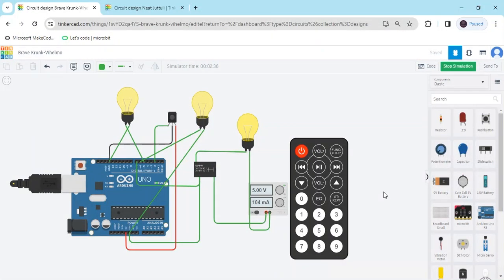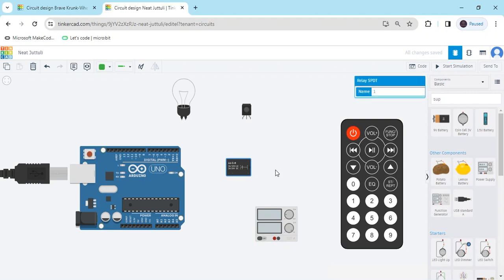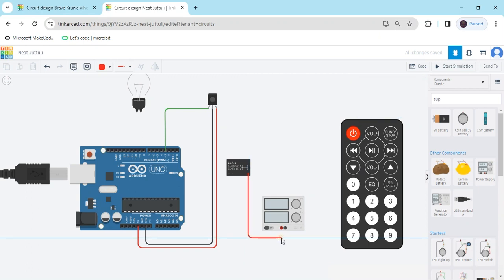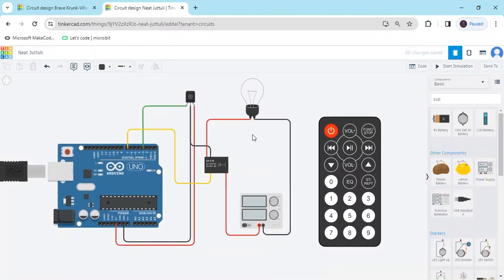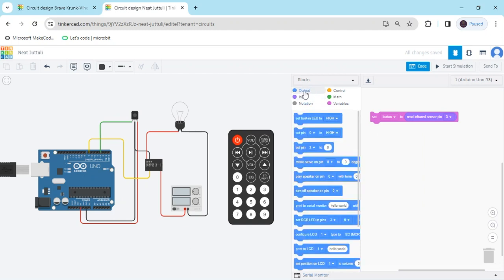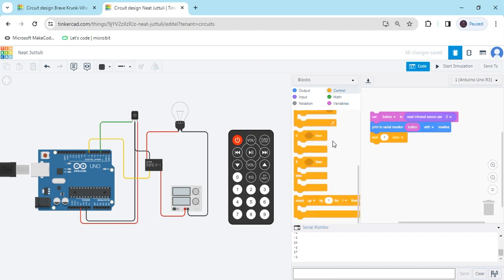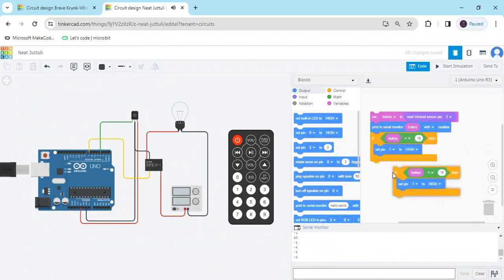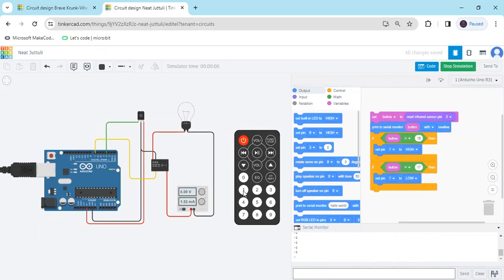How to Make ir remote control tinkercad automation | Home Automation tinkercad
To create an IR remote control automation project on Tinkercad, you'll need some basic components like an Arduino board, an IR receiver module, and an IR remote control. Here's a step-by-step guide to help you get started:

Set up your Tinkercad environment:

Go to Tinkercad and sign in or sign up for an account.
Create a new circuit project.
Add Components:

Drag an Arduino board (like Arduino Uno) onto the workplane.
Add an IR receiver module. These are usually found in the "Components" panel. Search for "IR receiver" and select a suitable one.
Include an IR remote control.
Connect Components:

Connect the VCC pin of the IR receiver to the 5V pin on the Arduino.
Connect the GND pin of the IR receiver to the GND pin on the Arduino.
Connect the signal pin of the IR receiver to any digital pin on the Arduino (e.g., pin 11).
Write the Code:

Click on the Arduino board and then click on "Code" to open the code editor.
Write the code to receive and decode the IR signals from the remote control. Here's a basic example using the IRremote library:
Simulate and Test:

Click on "Start Simulation" to see how your circuit behaves.
Use your IR remote control to send signals towards the IR receiver module and observe the values printed in the serial monitor. Each button on the remote should generate a unique hexadecimal value.
Extend Functionality:

Once you've verified that your circuit is receiving IR signals correctly, you can add functionality to perform specific actions based on the received signals. For example, you can control LEDs, motors, or other components connected to the Arduino.
Finalize and Iterate:

Test your project thoroughly and make any necessary adjustments or improvements.
Once you're satisfied with your project, you can save it and share it with others.
Remember, this is a basic example to get you started. Depending on your specific requirements and components, you may need to adjust the code and circuit accordingly.